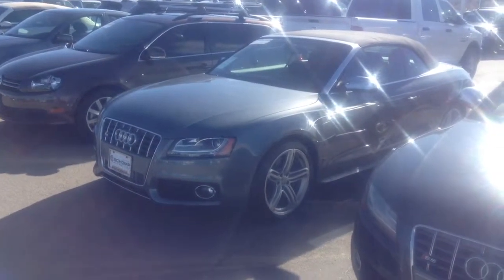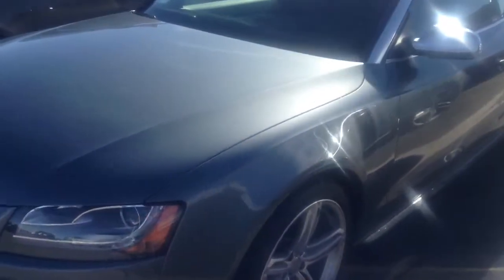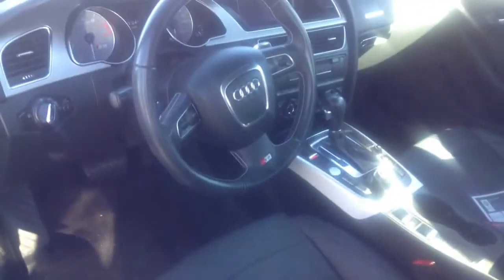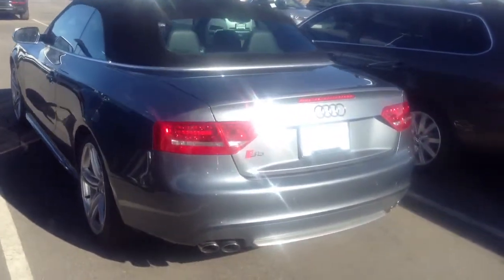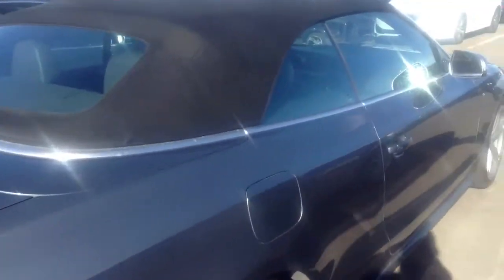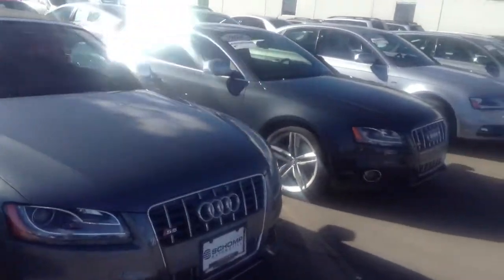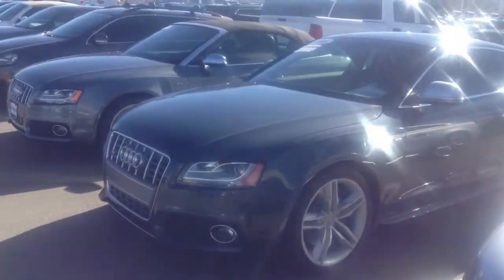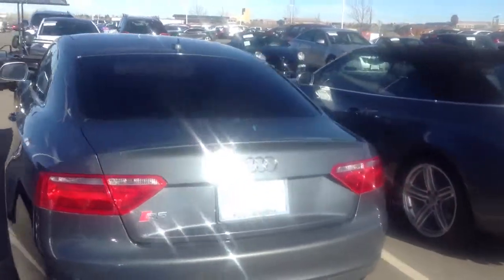JV1 Audi s5